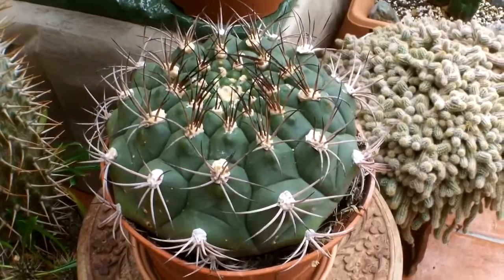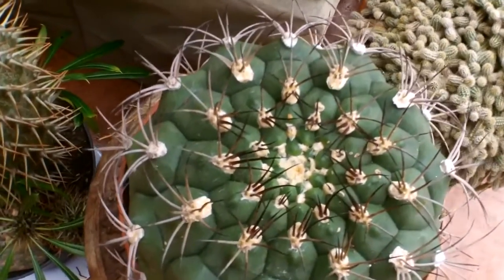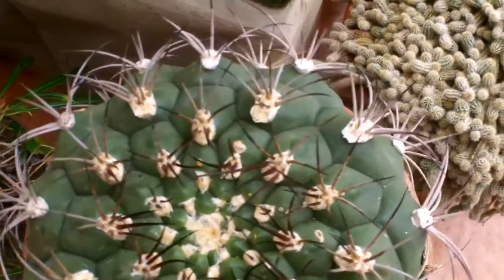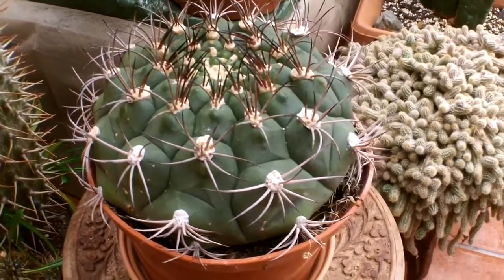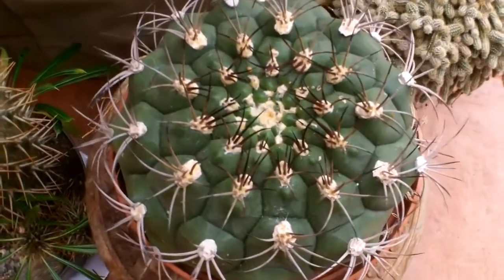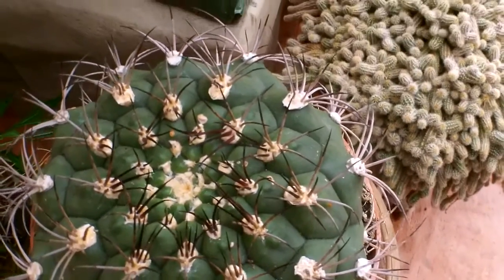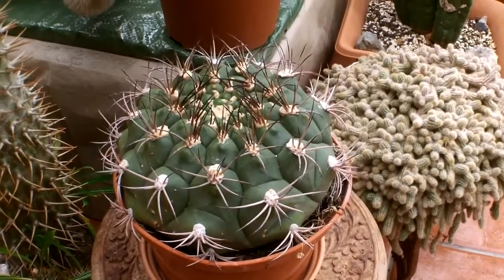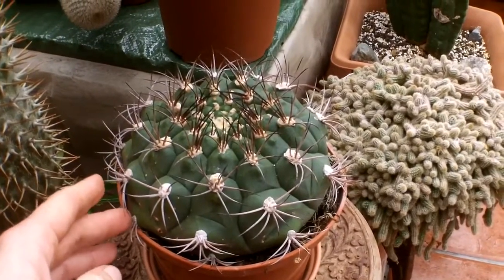My new Cactus purchase and I.D anybody?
Hi Guy's I .CONTINUE.

Hi Guy's I couldn't resist this wonderful Gymnocalycium Cactus at my local Garden Centre but I am at a loss to know what type of Gymnocalycium it is, if anybody knows please let me know, I would really appreciate it :-)

Thank you for watching and please give me a Like and I would love you to SUBSCRIBE for regular updates and take a look at my other Cacti and Succulent and nature videos and see my weird and wacky cacti up close and personal.